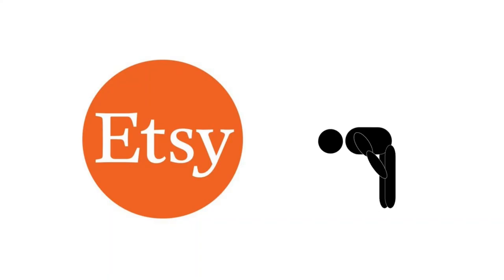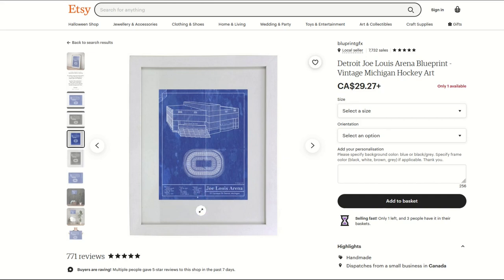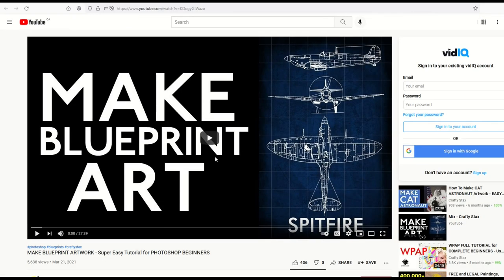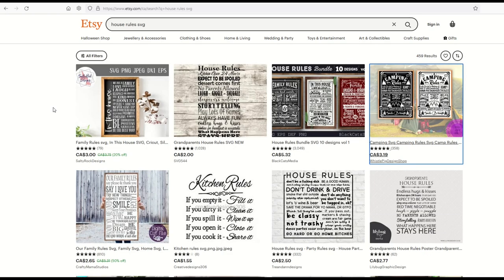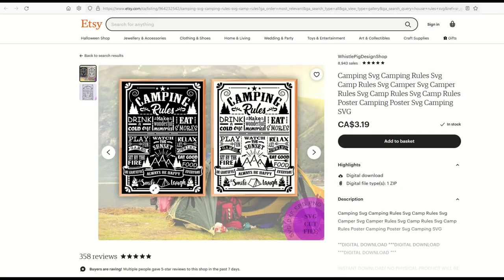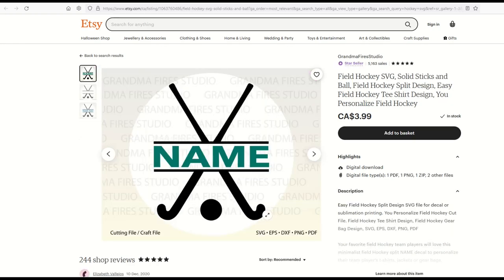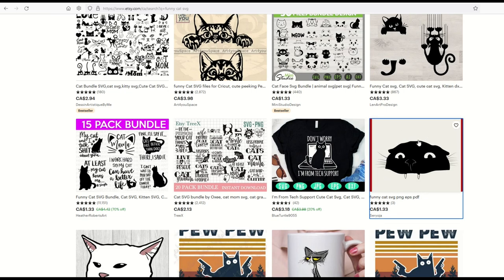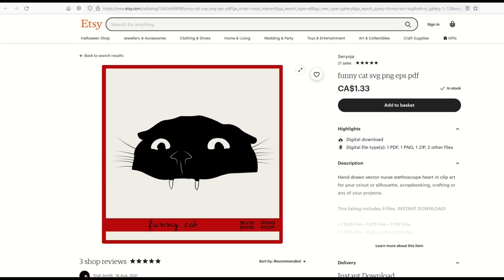5 MORE ETSY Digital Products That SELL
Here are 5 MORE digital product ideas that you can design and sell on Etsy. If you want to start a digital download business online, Etsy is the world's largest platform. However, it can be frustrating to try to figure out what actually sells. Don't spend a ton of time and energy randomly creating stuff to upload onto Etsy's platform only to be disappointed. Use this video as inspiration to figure out our niche to dominate on Etsy selling digital SVG files.

* Thank you for the eagle-eyed viewers who pointed out I uploaded the WRONG video yesterday. This is the actual correct video, thank you!!

Timestamps:
00:00 Selling Digital
00:44 Niche #1 - Underserviced
04:08 Niche #2
06:15 Niche #3
08:07 Niche #4 - Great for Beginners
10:24 Niche #5 - Custom Work Opportunity